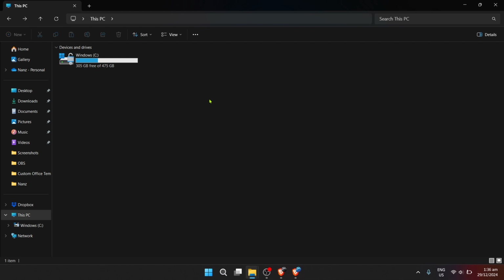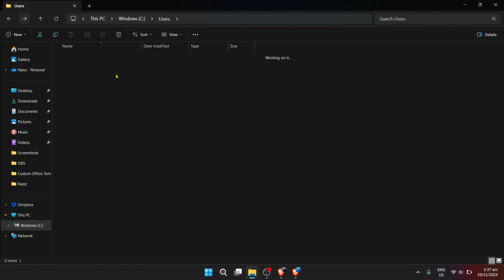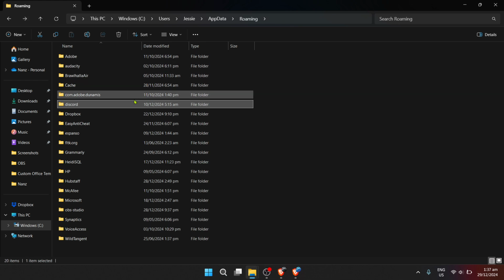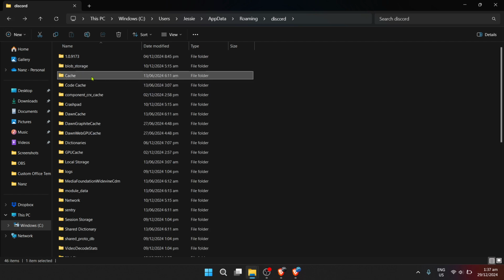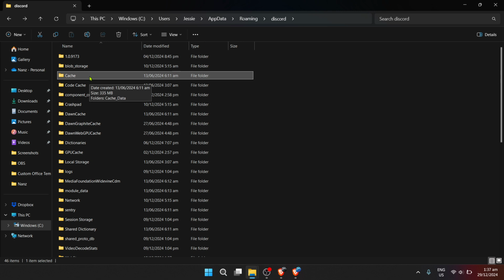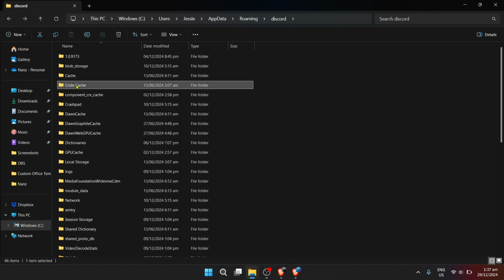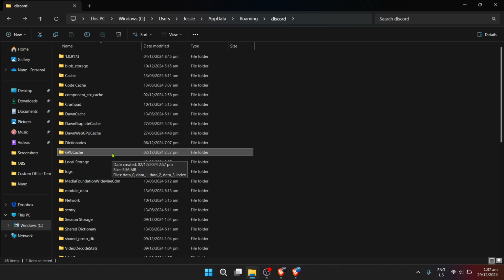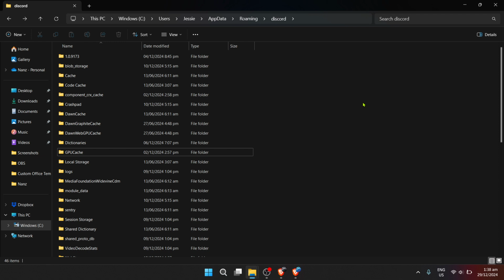How to Clear Discord Cache on Windows, Mac, Iphone, and Android (Full 2024 Guide)